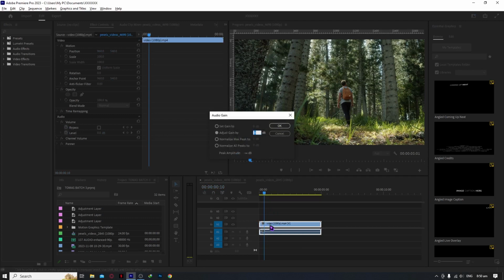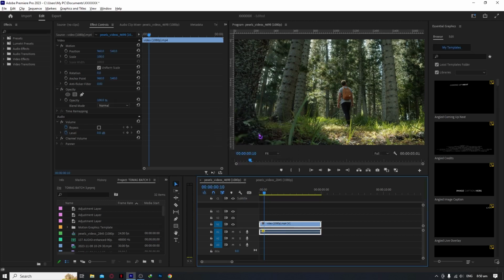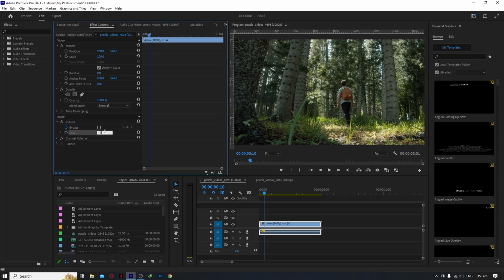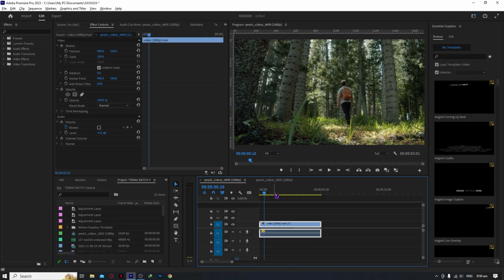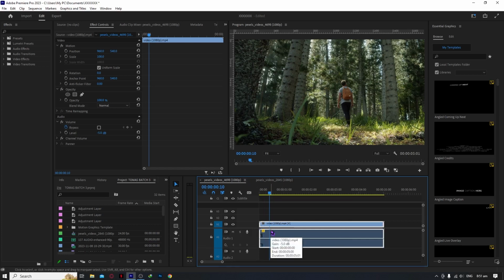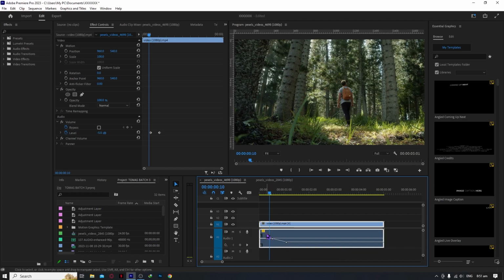How To Lower The Volume | PremierePro Desktop Tutorial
In this essential Adobe Premiere Pro tutorial, we're addressing a fundamental skill for video editing – lowering the volume with precision and control. Whether you're a content creator, filmmaker, or someone looking to enhance your audio editing capabilities, these step-by-step instructions will empower you to achieve the perfect balance in your projects.

Discover how to effortlessly lower the volume in Premiere Pro, ensuring a seamless audio experience that complements your visual storytelling. From adjusting audio levels to using keyframes for dynamic control, this tutorial caters to users of all proficiency levels.

Efficiency is key, and we'll guide you through the steps to master audio volume adjustments, providing valuable insights for achieving a polished and professional sound mix. Whether you're working on vlogs, documentaries, or any video content demanding precise audio control, this tutorial is designed to elevate your Premiere Pro skills. Watch, learn, and refine your audio editing for a harmonious viewing experience!